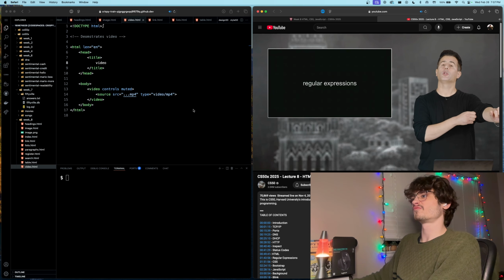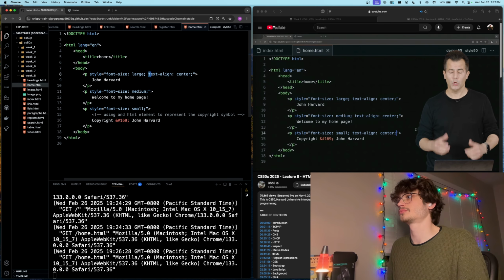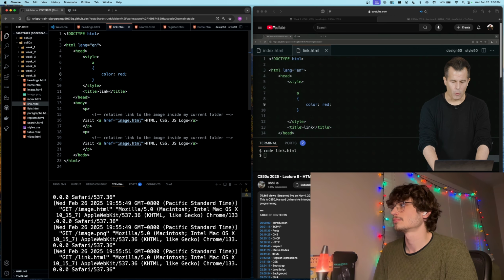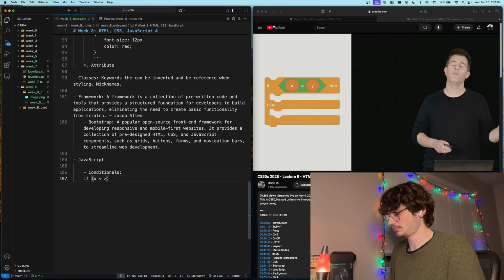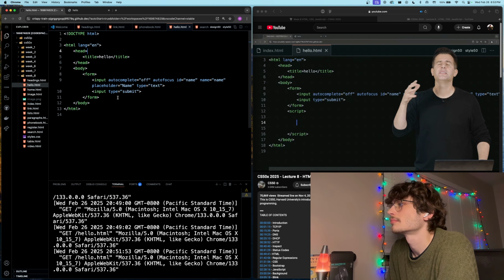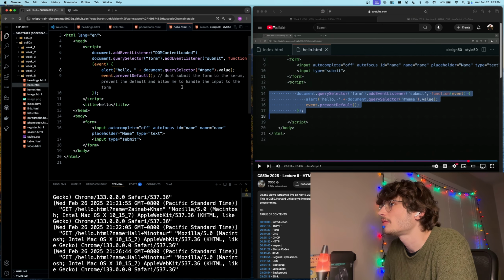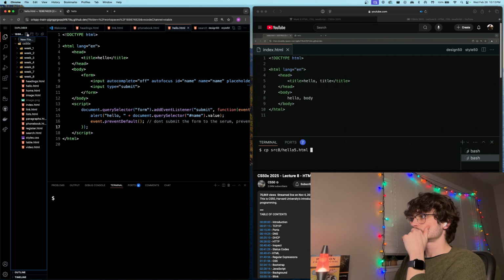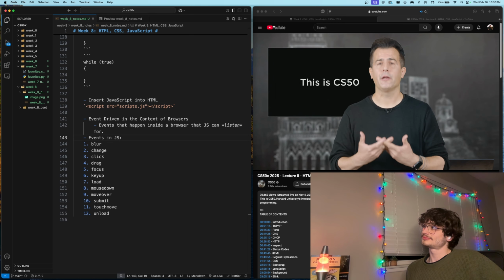Harvard CS50x 2025 Watchalong | Week 8: HTML, CSS, and JS | Part 2 | Livestream Rewatch!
Hello!

This is Part 2 of the condensed livestream watchalong of Harvard CS50X Week 8 on HTML, CSS, and JS! I have been wanting to dive deeper into web-dev, so it is really great to finally be getting some hands on experience with this side of programming! I have been itching to bring some visual components to my projects.